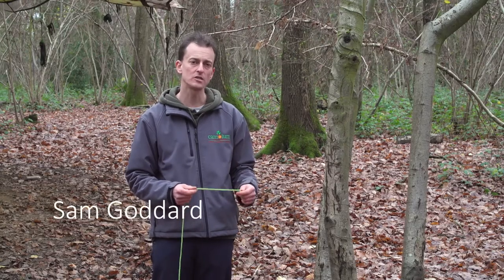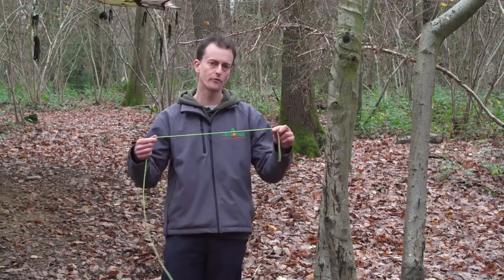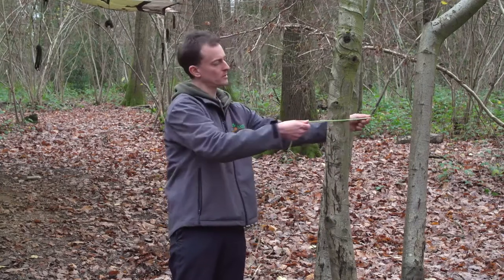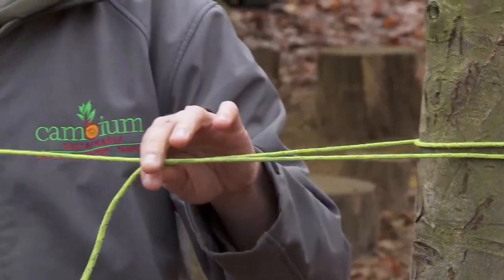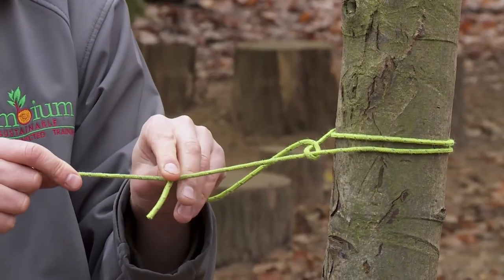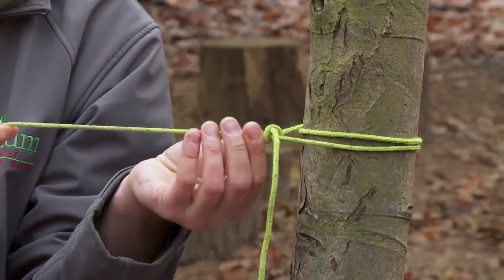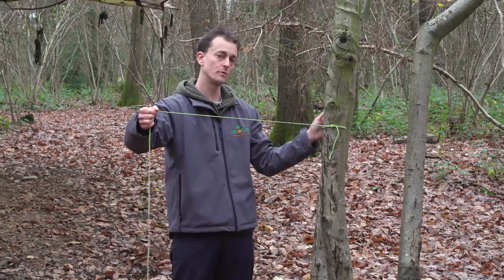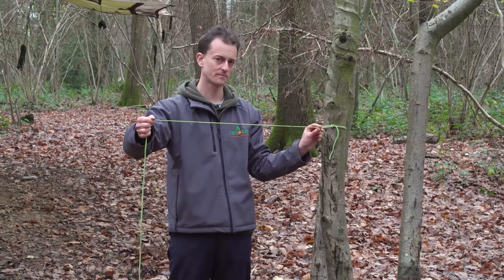Forest School Skills - Round Turn and Two Half Hitches